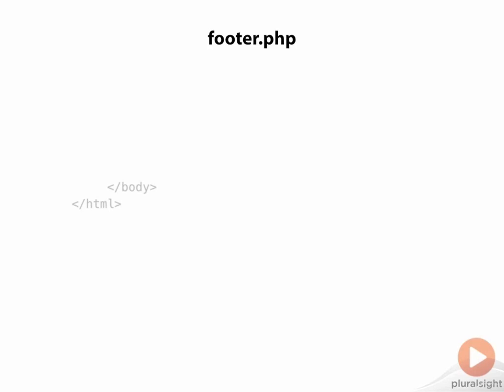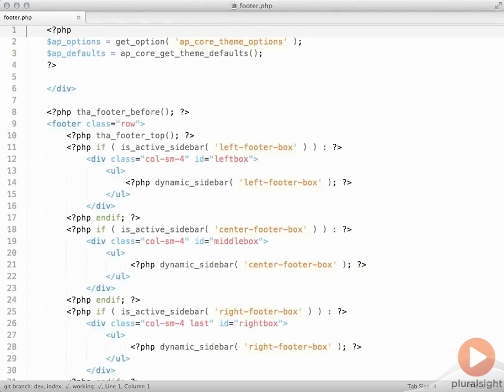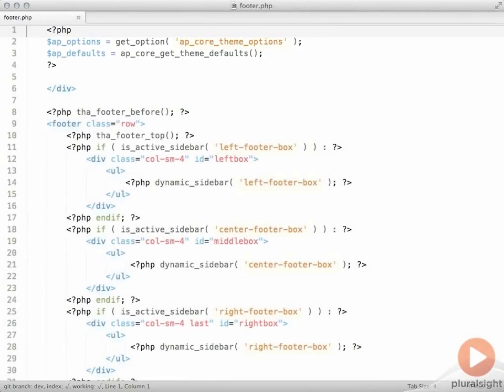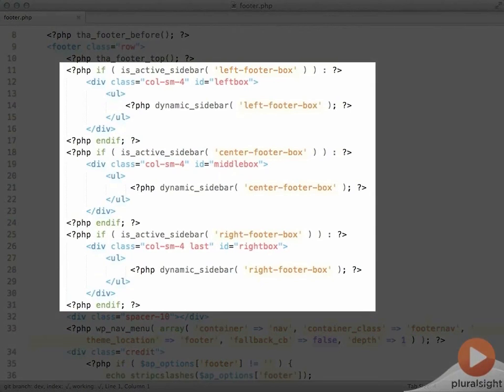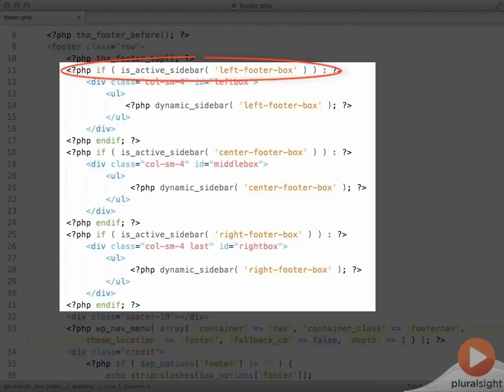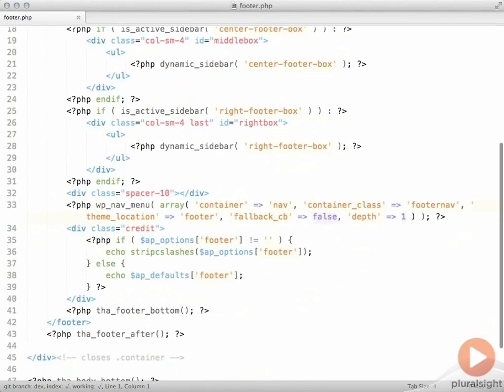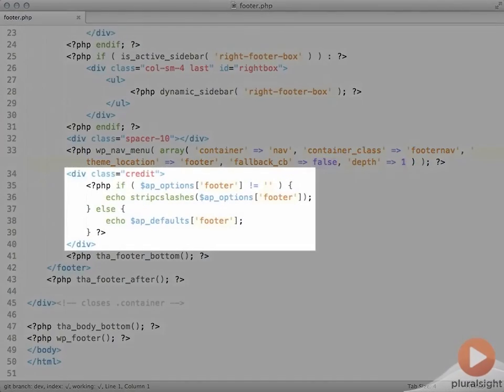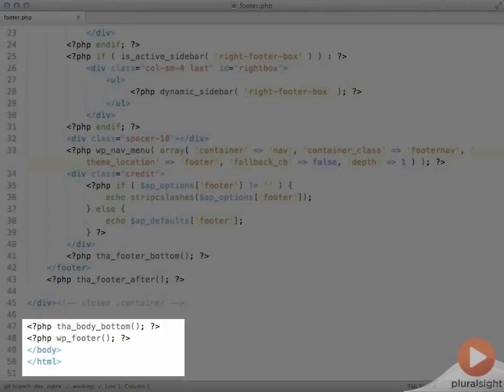02 03 footer php 8